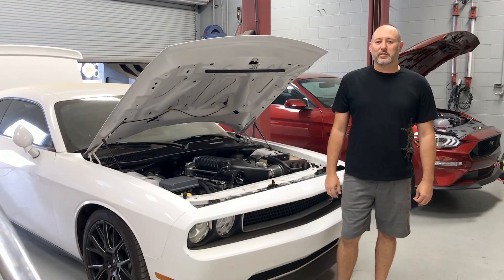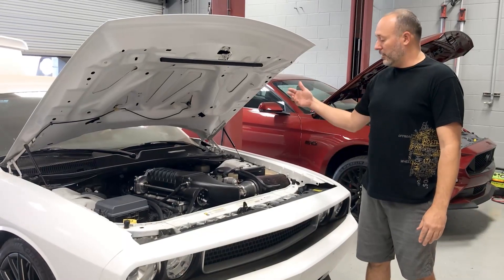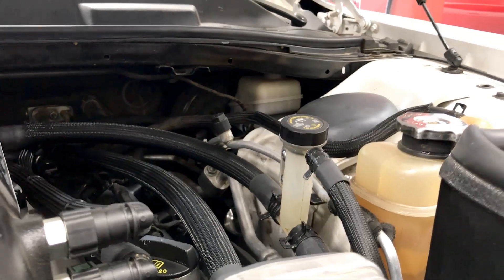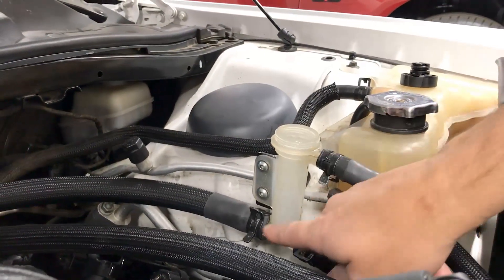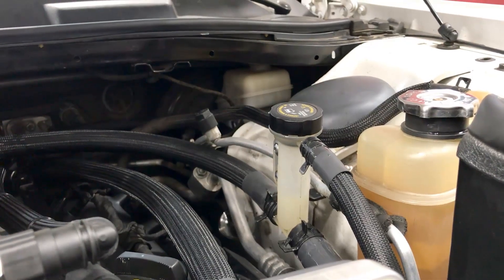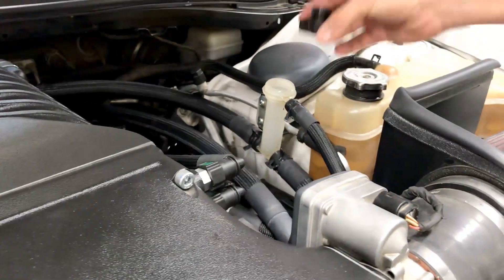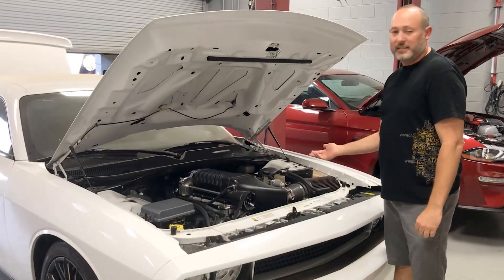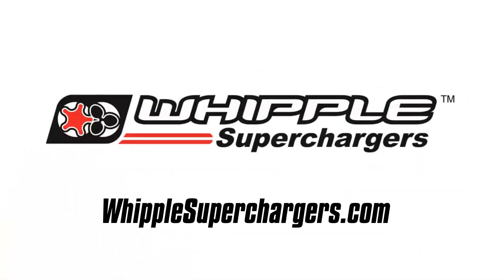Whipple Superchargers Intercooler Filling How-To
Check out the proper technique to filling the Whipple intercooler systems on today's most popular Whipple supercharger systems. Its extremely important to always bleed the system from air pockets.